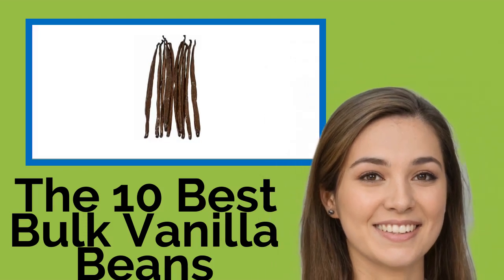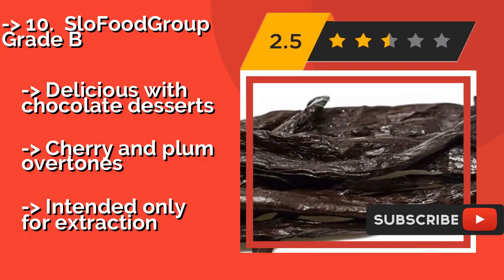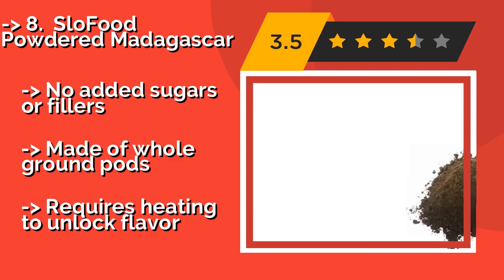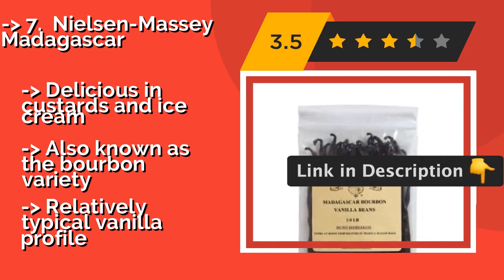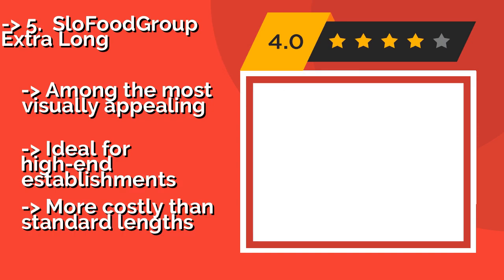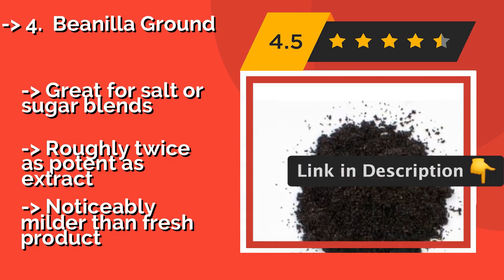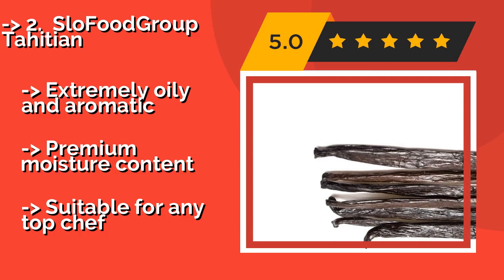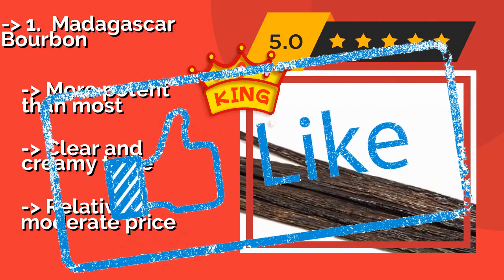👉 The 10 Best Bulk Vanilla Beans 2020 (Review Guide)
After 100's of customers and editors reviews of Best Bulk Vanilla Beans, we have finalised these Best 10 products:

👉 1 Madagascar Bourbon
👉 2 SloFoodGroup Tahitian
👉 3 Beanilla Tongan
👉 4 Beanilla Ground
👉 5 SloFoodGroup Extra Long
👉 6 Gahara Indonesian
👉 7 Nielsen-Massey Madagascar
👉 8 SloFood Powdered Madagascar
👉 9 LiveSeeds Planifolia
👉 10 SloFoodGroup Grade B